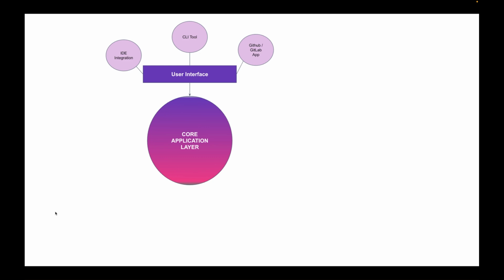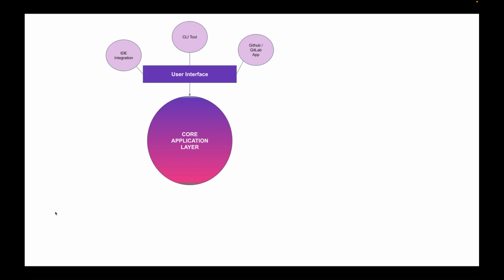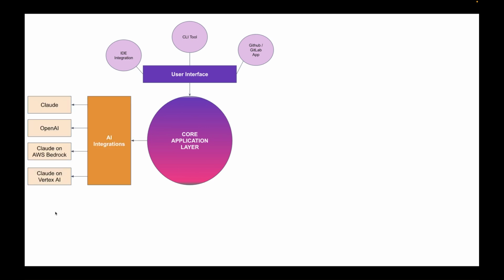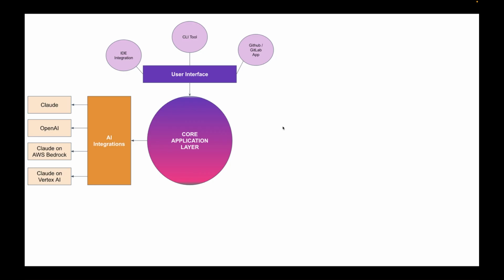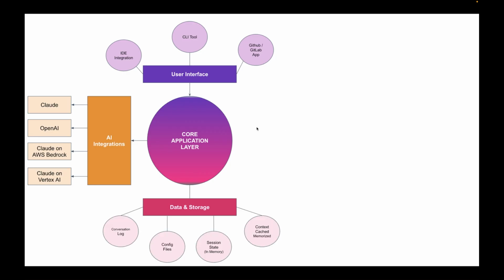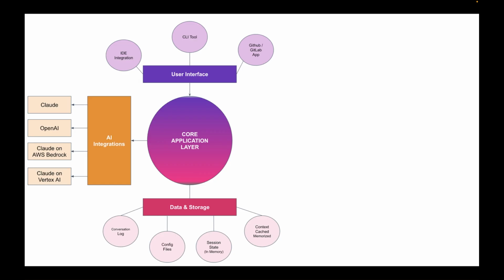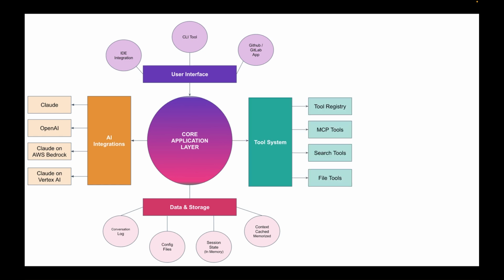Claude Code Architecture